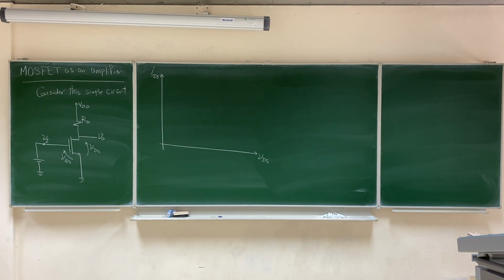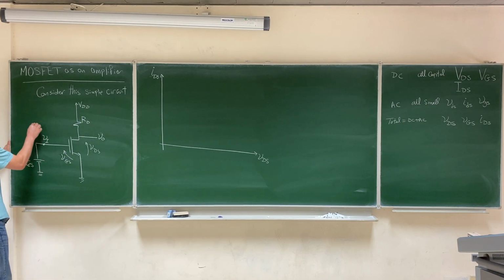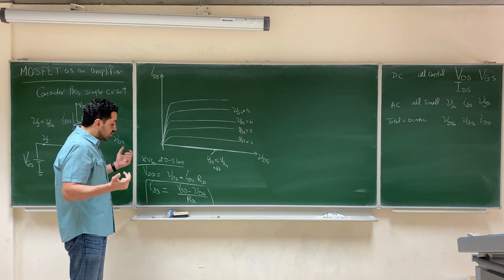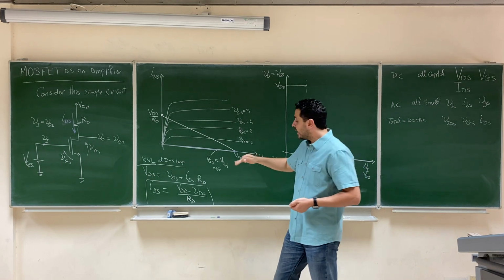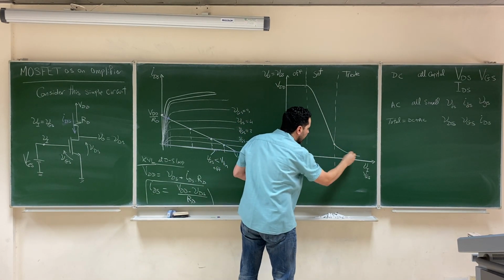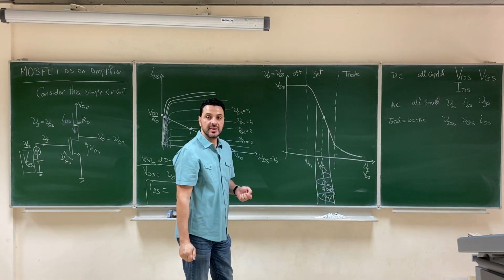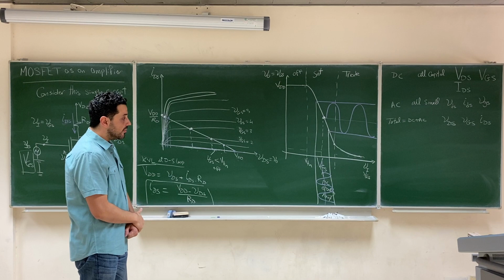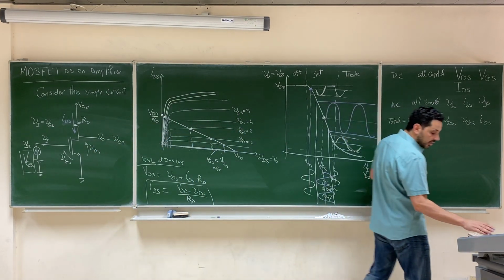EE 203, 69- MOSFET: As an Amplifier